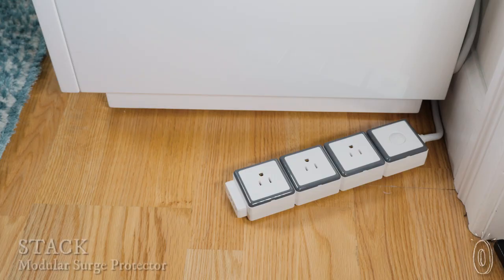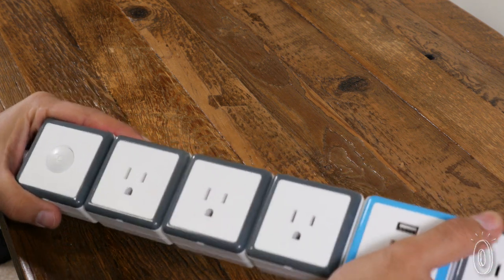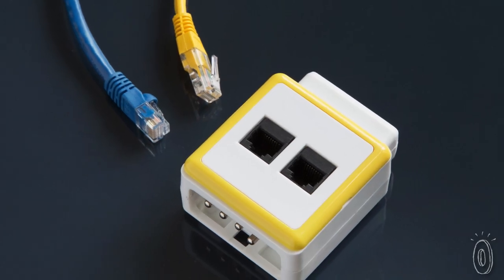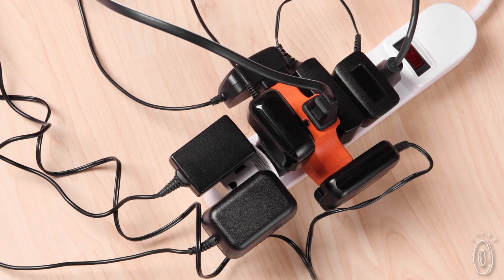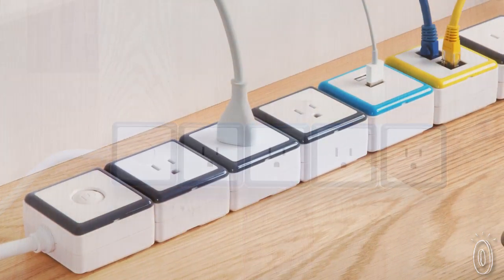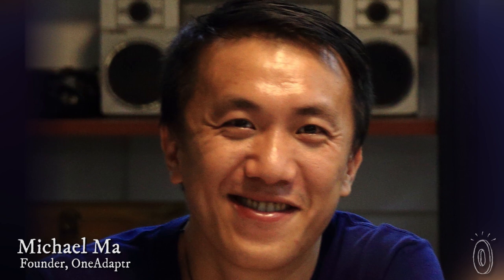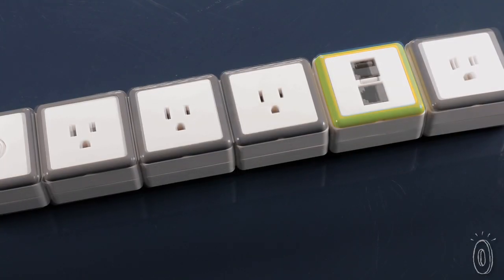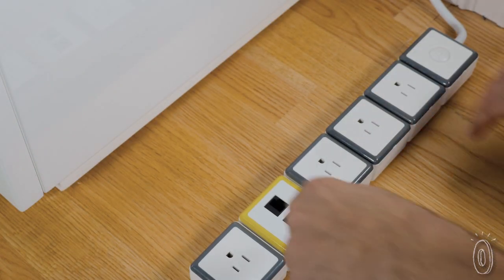This power strip adapts to you.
STACK is a modular outlet surge protector that you make into precisely the right size.

Snap modules together to charge and protect exactly the number—and type—of devices you have. Simply add or remove modules depending on how many devices you need to charge.

You start with a power base that has three or more outlet modules and an additional end connector piece. Add different modules to it—from circuit breakers to USB chargers and even Ethernet adapters.

Each module type is color coded to make it easy to identify. They all have enough surface area so you can fill up the whole strip and your devices won’t have to compete for space.

Serial inventor Michael Ma was choosing between a power strip that had the exact number of outlets for his devices, or preemptively buying a longer one. That’s when his “choose your own configuration” idea came to life.

From now on, your power strip will be exactly the right size and setup.